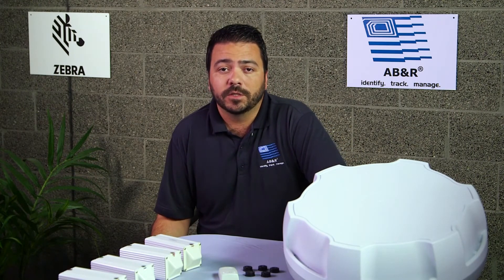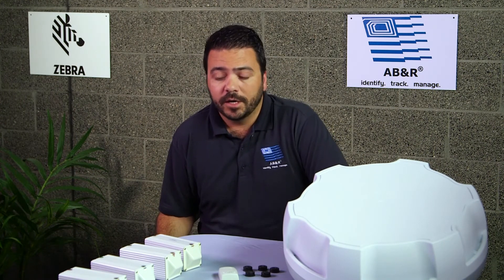How RTLS Works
Ever wondered how RealTime Location Systems work? Follow along in this video as we cover the basics of RTLS.